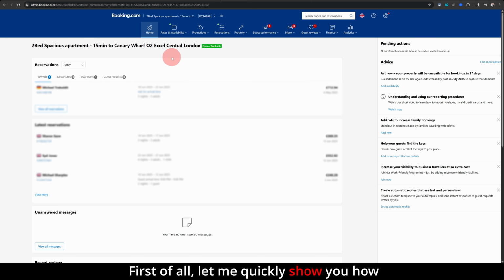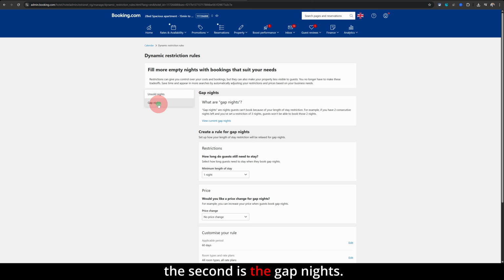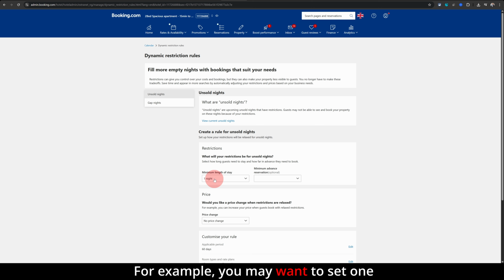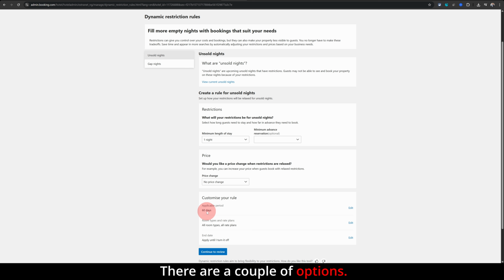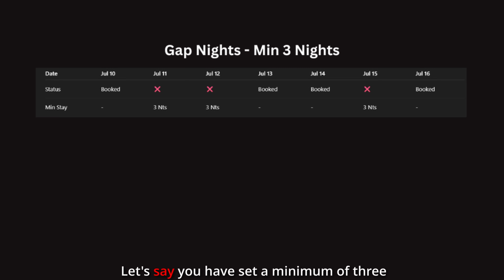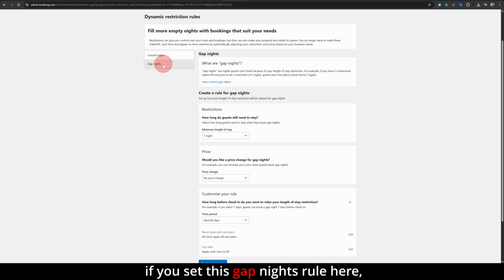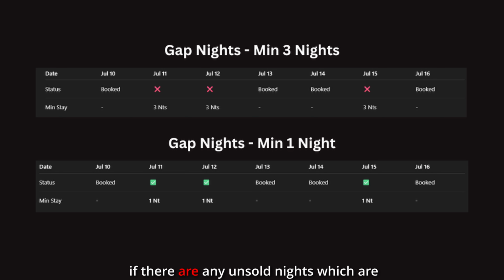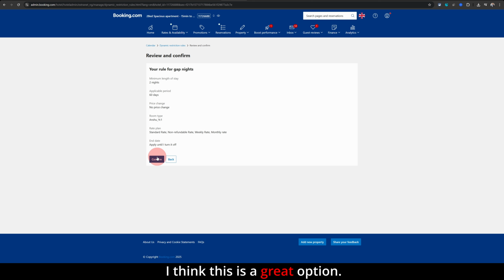Maximize Your Bookings with Dynamic Restriction Rules on Booking.com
Struggling with **unsold nights** or **orphan gaps** in your Booking.com calendar? 🛏️ In this quick tutorial, we’ll show you how to use **Dynamic Restriction Rules** in the Booking.com Extranet to **automatically adjust minimum night stays** and fill in those unbookable gaps – without manual changes.

🎯 Perfect for property owners and hosts looking to:
- Maximize occupancy
- Fill empty calendar dates
- Automate minimum night settings
- Avoid lost revenue from strict restrictions

00:00 – Intro
00:13 – Where to Find Dynamic Restriction Rules in booking.com extranet
00:28 – What Are "Unsold Nights" in booking.com?
00:48 – Set Rules to Reduce Minimum Nights Automatically in booking.com
01:39 – What Are "Gap Nights" (Orphan Nights) in booking.com?
02:00 – How to Auto-Fill Unbookable Gaps in booking.com
02:38 – Setting Price Adjustments with Rules in booking.com
02:45 – Confirmation & Rolling Updates
03:03 – Final Thoughts on Maximizing Occupancy